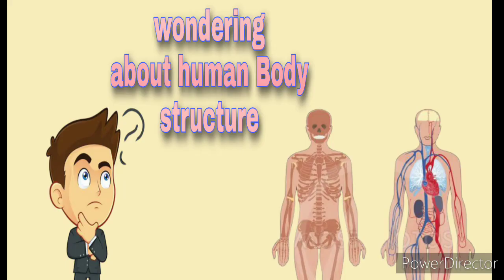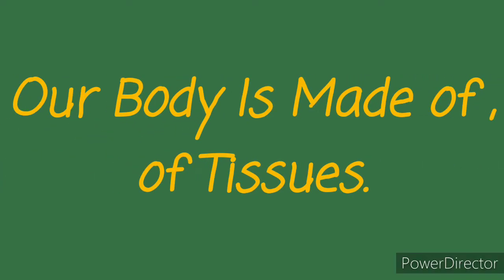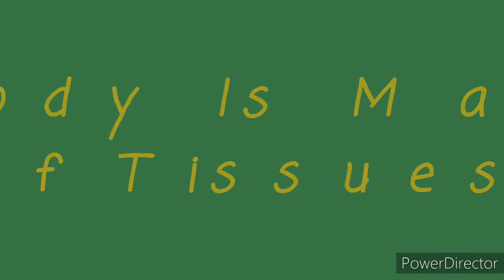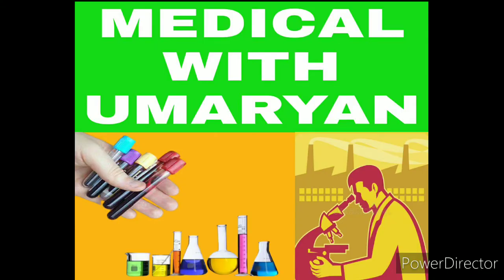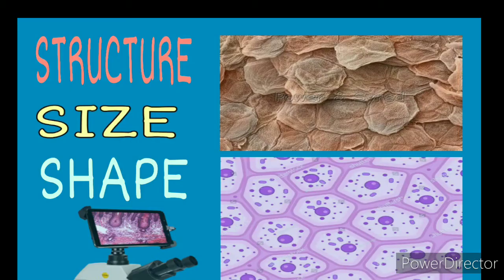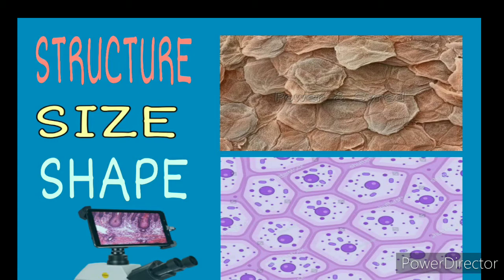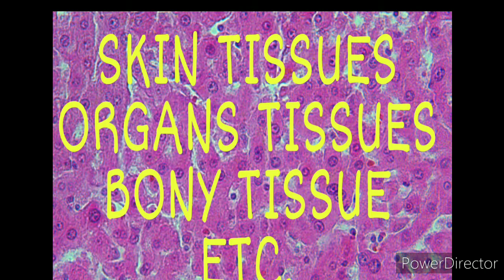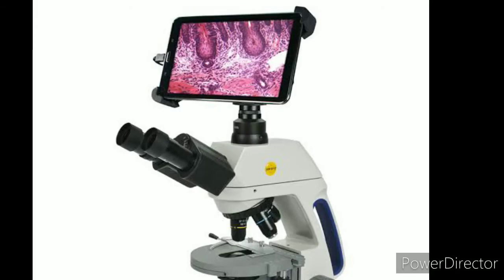What is histology?Histology definition.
Histology definition.